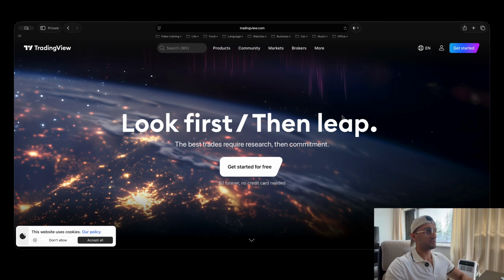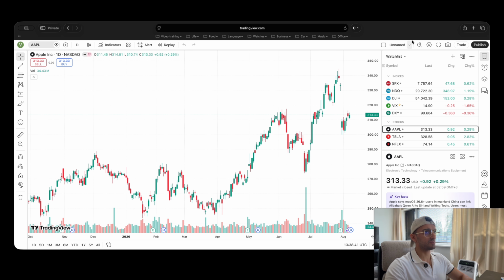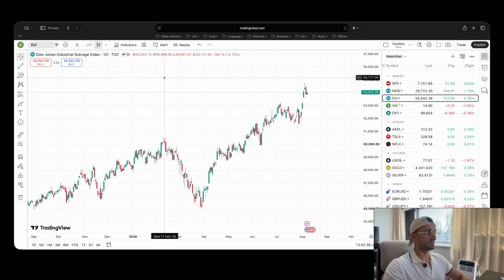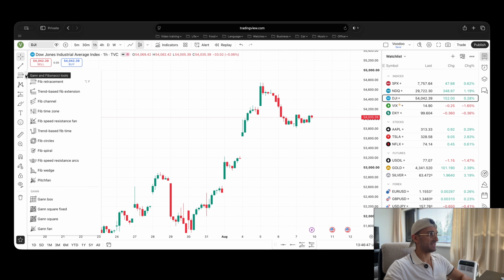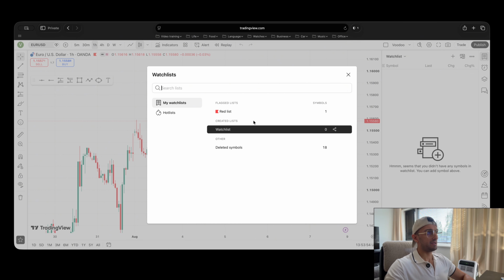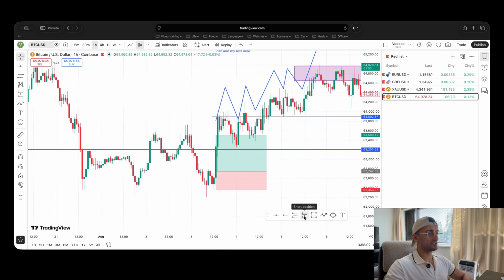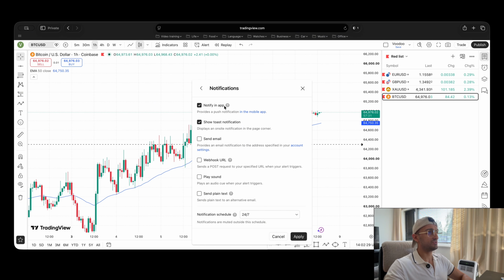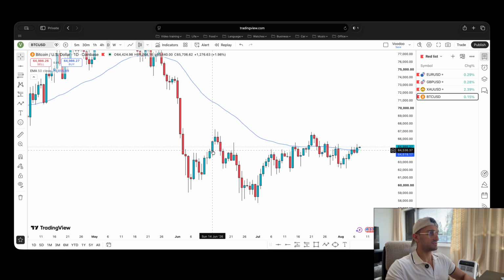Lesson 4: TradingView Complete Guide for Beginners | Charts, Indicators, Alerts & More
Welcome to Lesson 4 of Voodoo Academy.

In this lesson, I’ll walk you through TradingView from start to finish and show you how to set it up properly for trading.

We’ll cover:
📊 TradingView interface
📈 Charts & chart settings
👀 Watchlists
⚙️ Indicators
🔔 Alerts
🖥️ Layouts & workspace setup

Whether you're completely new to TradingView or you’ve already used it but want to understand the platform better, this guide will help you build a clean and practical setup for your trading.

The goal isn't to fill your charts with unnecessary tools — it's to understand the platform and create a setup that actually helps you analyze the market.

Voodoo Academy is a free step-by-step trading education series where I break down trading from the fundamentals and build up lesson by lesson.